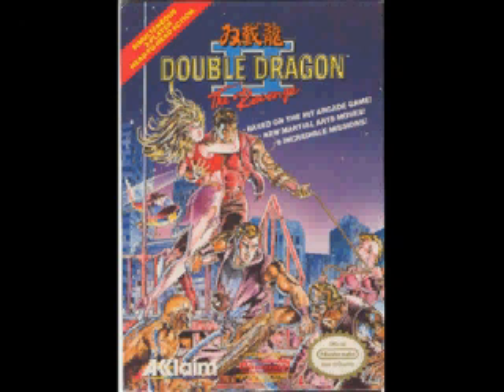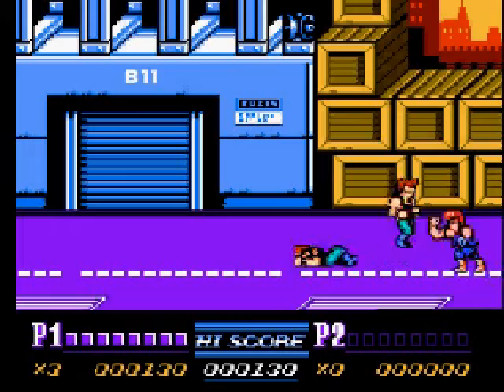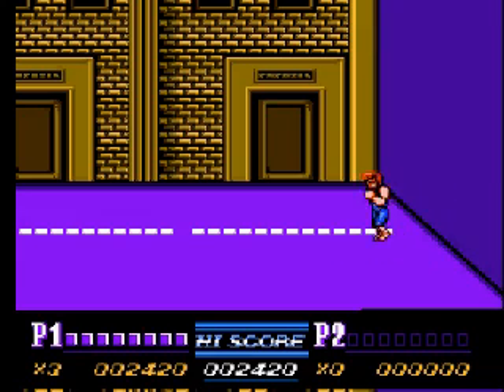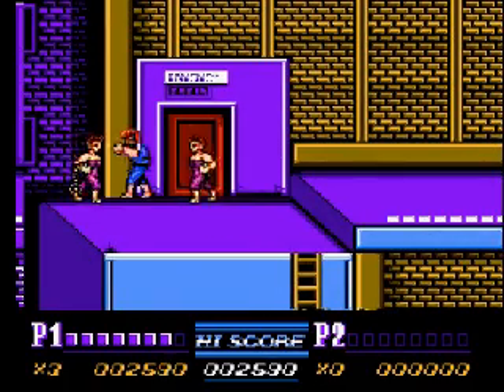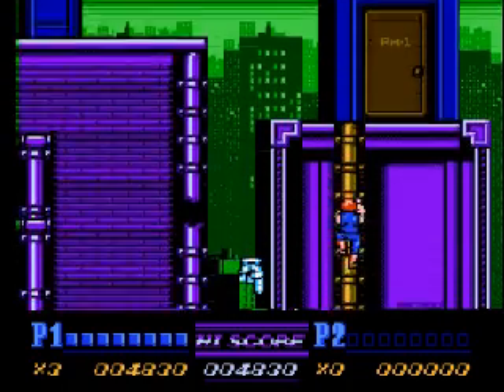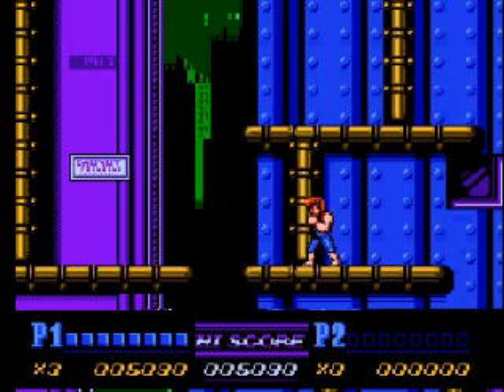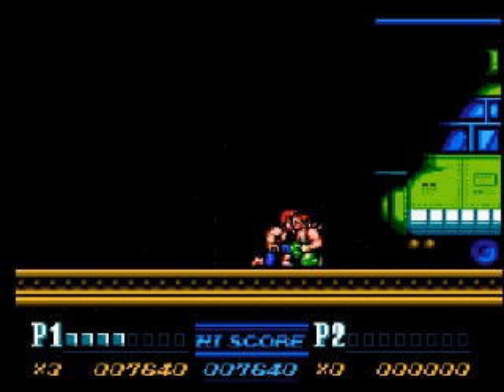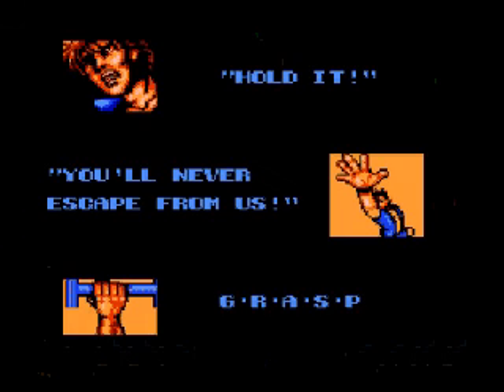Blast From The Past - Double Dragon 2 - NES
Welcome another Blast from the past, in this series of videos i take i look at a classic game from the good old days, and once again keeping with the double dragon theme today i play DD2 on the 8bit NES.